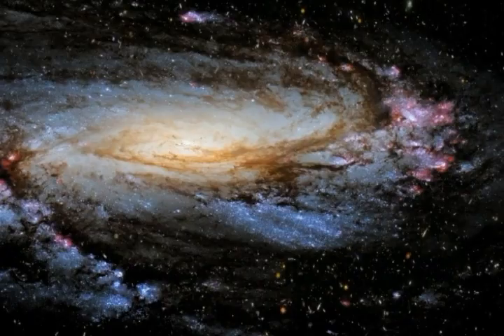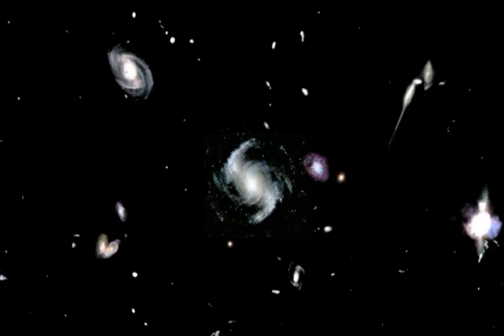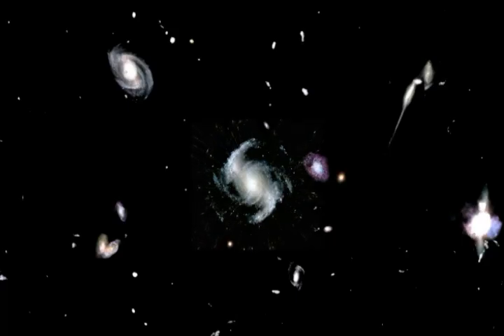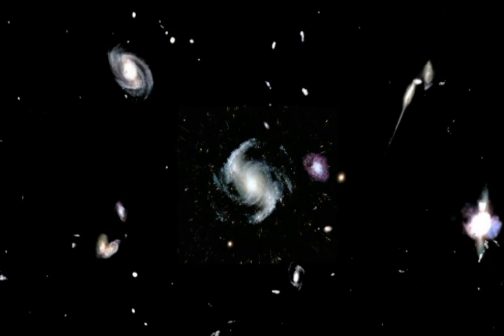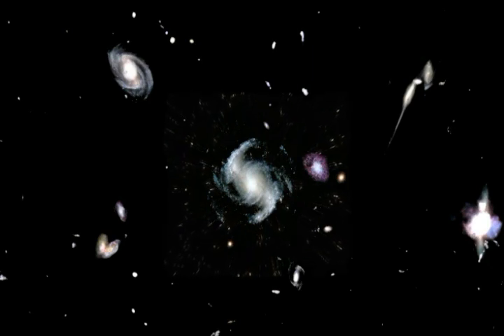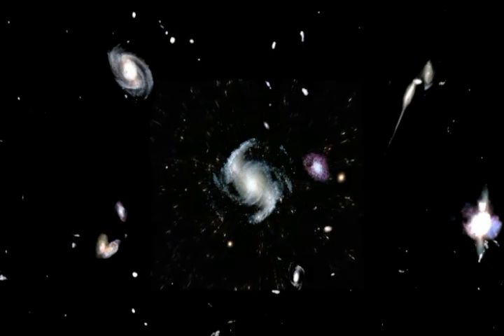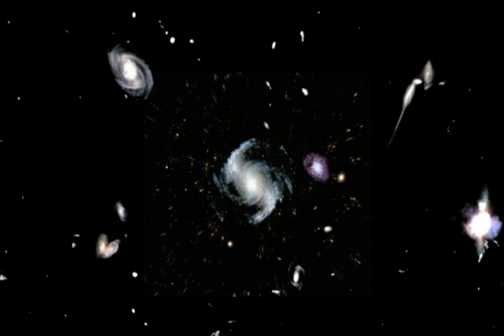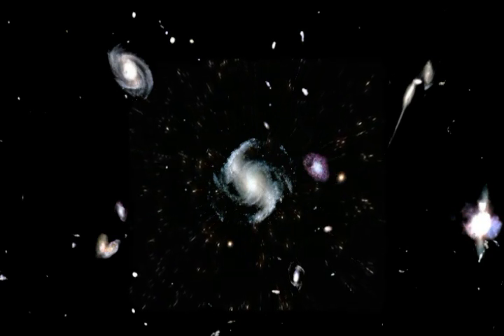Illuminated Universe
Cosmology; Universe.
All matter in the universe would be dark, at least until it was illuminated. Science believes that less than ten percent of the matter in the universe is illuminated. This is the only matter of which we are aware, which shows the importance of our observation. The other 90% of the unenlightened universe is still there, and that universe isn't too concerned with what we think about it. This video highlights, once again, the importance of our points of view. There are many stars whose light has not yet reached us and which, therefore, do not exist for us, even if they are there. It is time for the spectator to analyze and give greater importance to the participation of his memory in the interpretation of cosmological events, without neglecting the advances of science. We have a tendency to fixate on what we can measure directly out there. Meanwhile, 90% of the universe eludes our attempts at a direct approach. Good show! To the next.
J.R. Silva Bittencourt
Note -To see the complete list of Images of the Universe videos, type José Roberto da Silva Bittencourt in the youtube window. Grateful